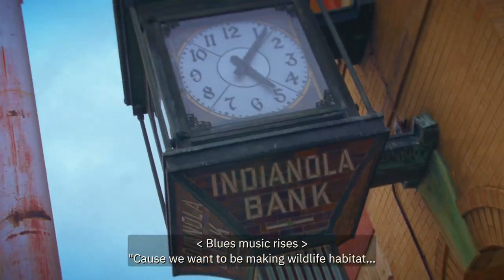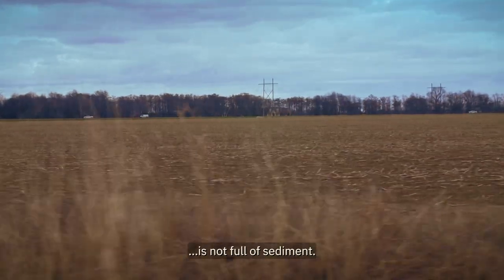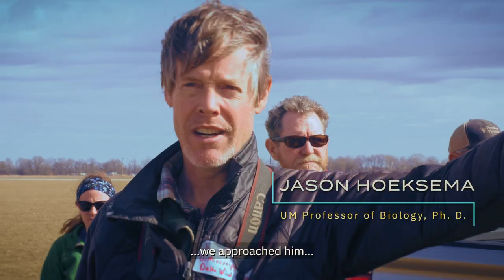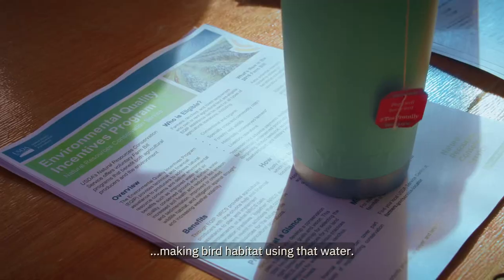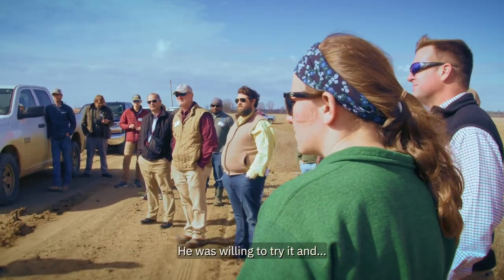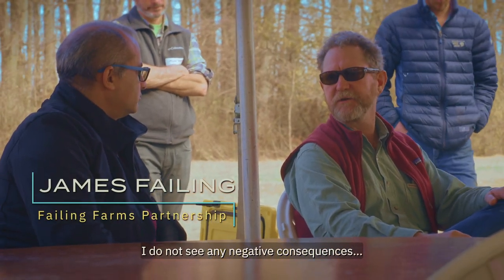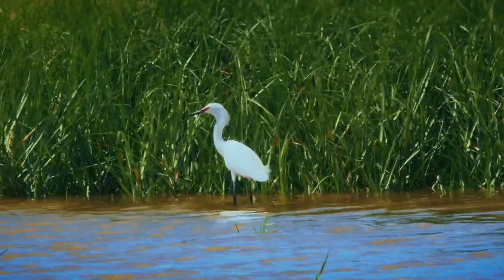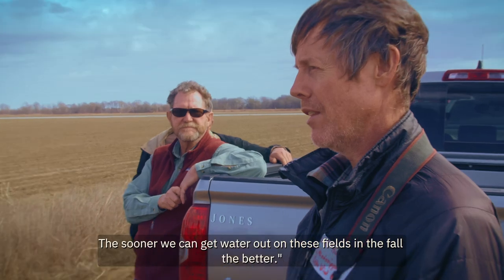University of Mississippi Partners with Delta Farmer to Create Bird Habitat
The University of Mississippi Biology department recently partnered with James Failing, an Indianola farmer, in 2019 with the idea of using leftover surface water on his fields after crops were harvested to create a new bird habitat benefiting wildlife in the Delta.